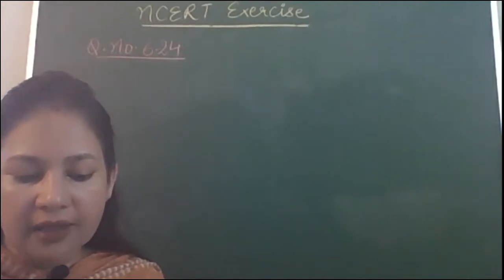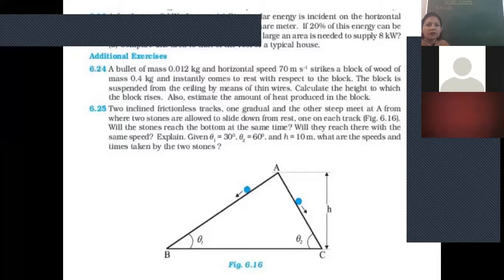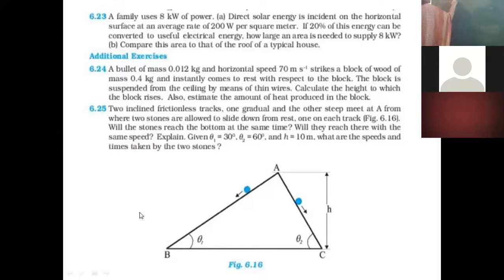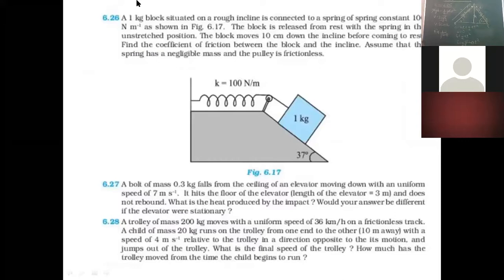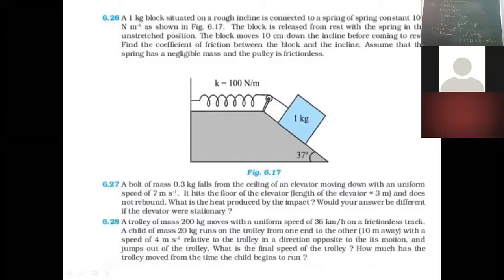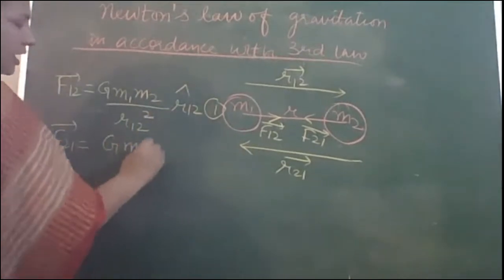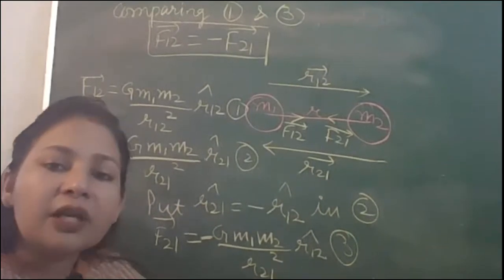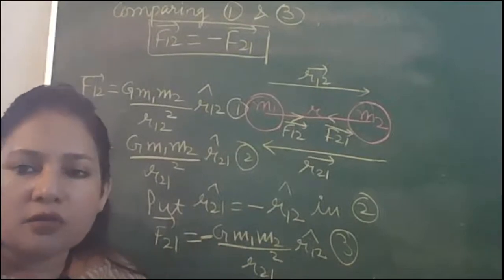02-09-2020_class XI_Physics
Gravitation